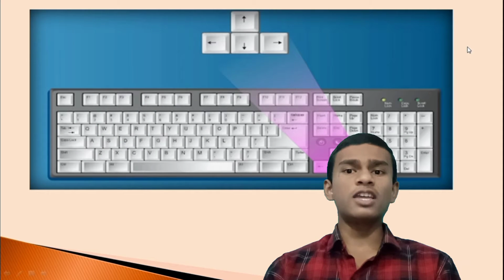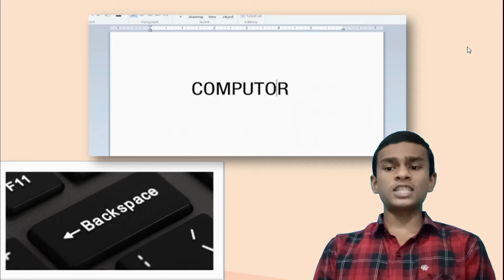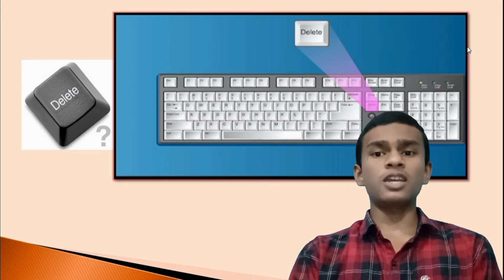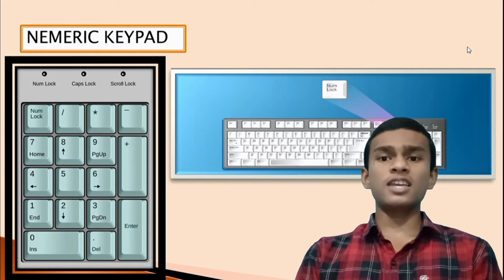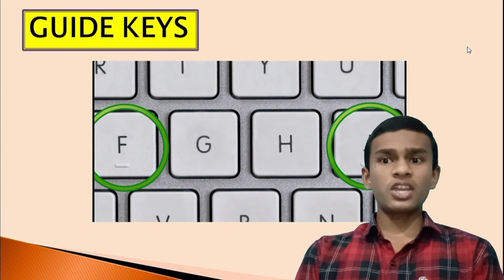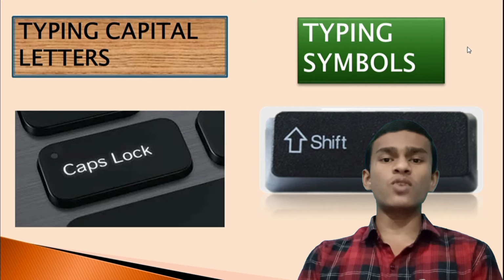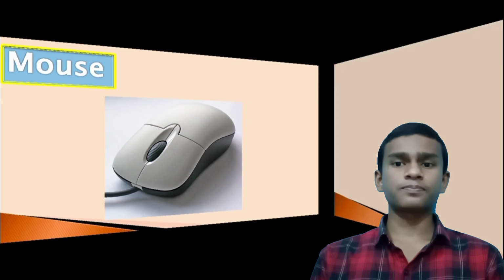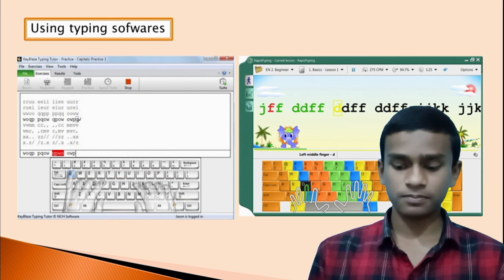chapter 2) Data Entry and Keyboarding Skills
class 9th Computer